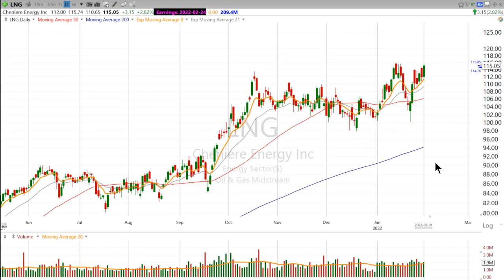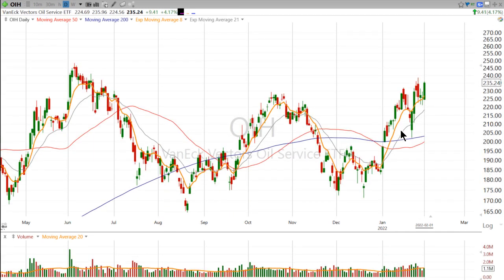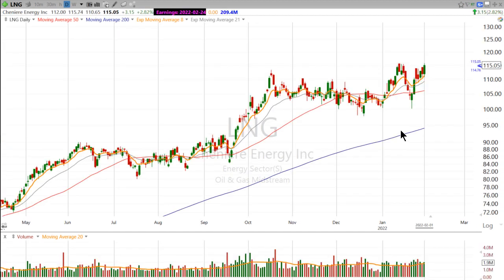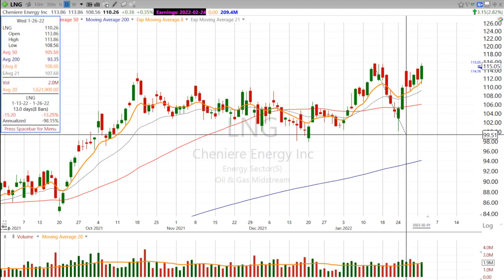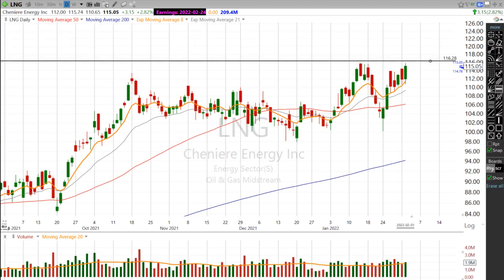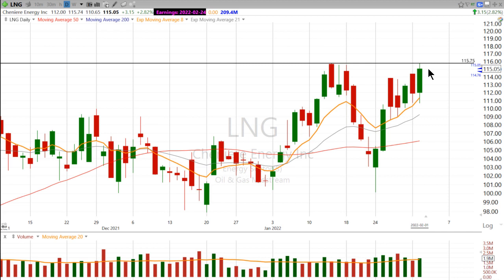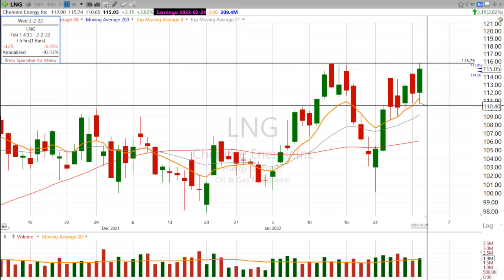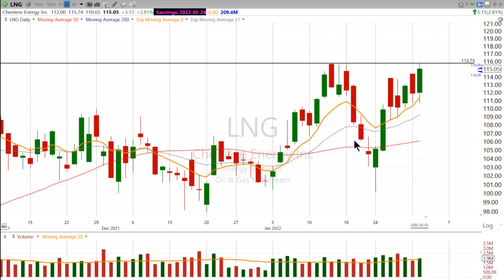Here’s a idea from our Active Trading Forum: $LNG